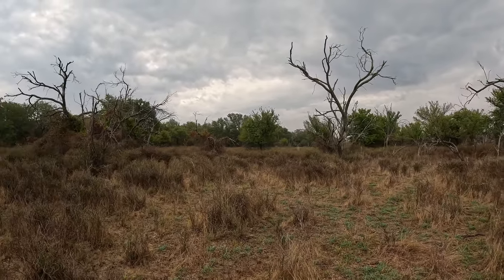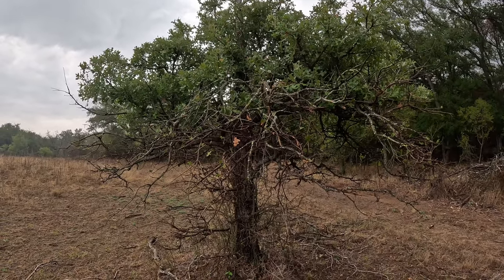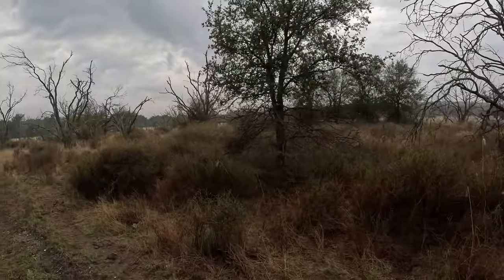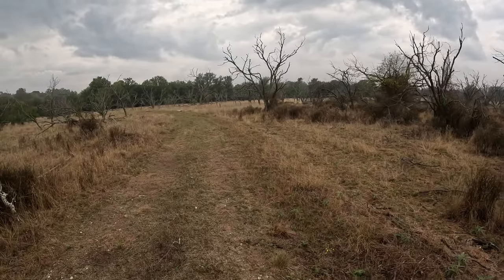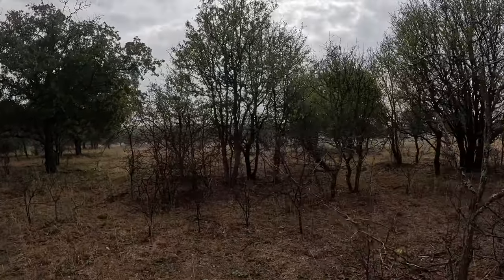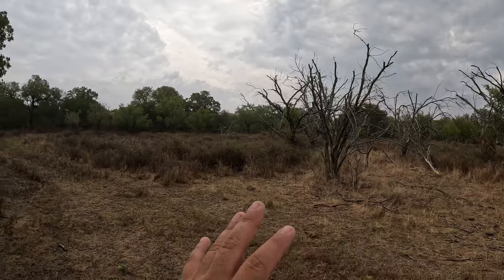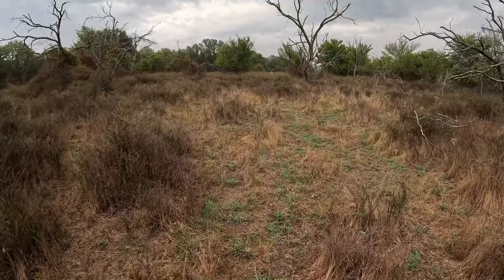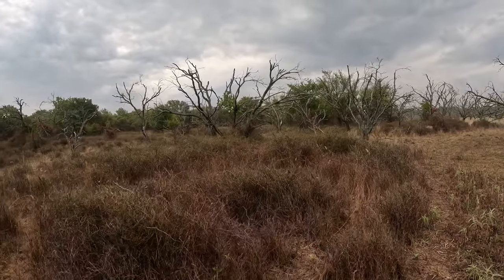WHAT SPANISH GOATS CAN DO FOR LAND OWNERS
✅What Spanish goats can do for you and your property
✅Why Spanish goats are our choice of livestock to raise
✅AND MORE